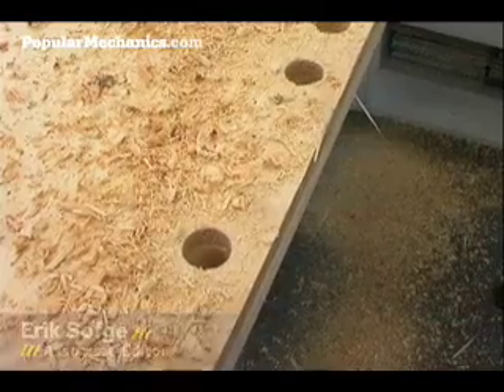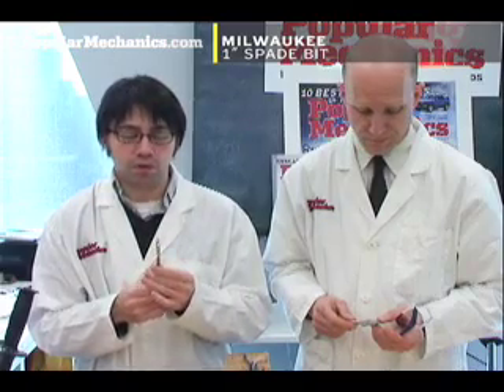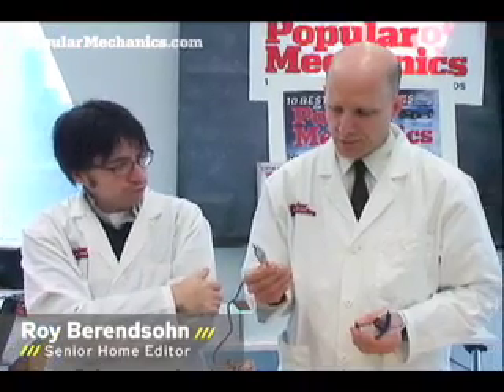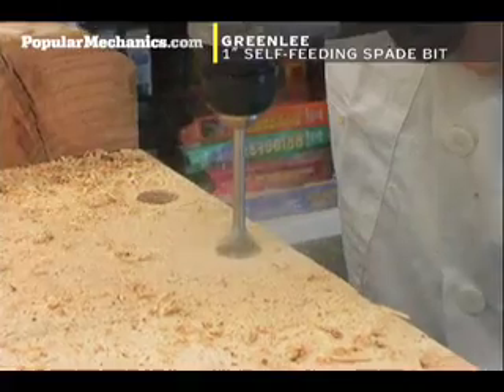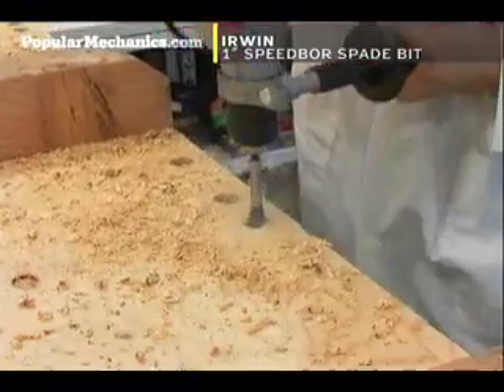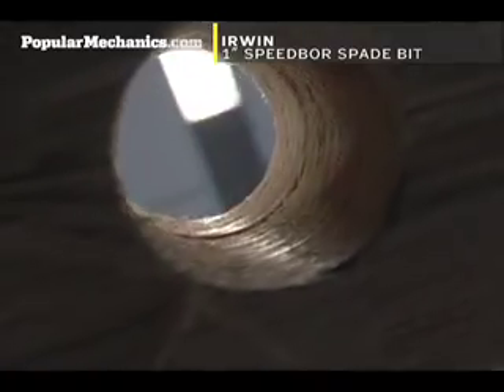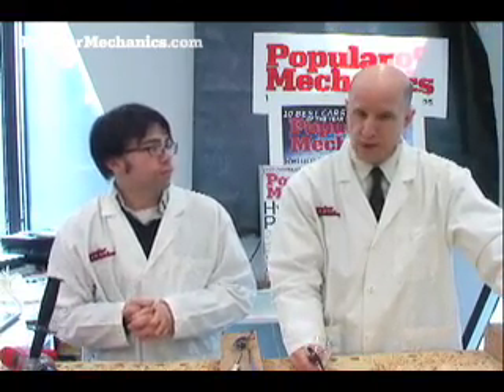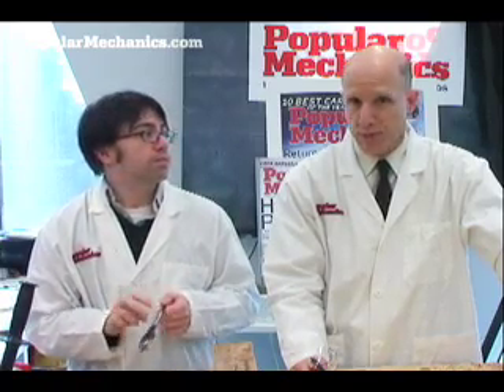Lab Test: Wood Boring Bits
Popular Mechanics tests new drill bit technology -- and makes a bunch of really big holes in 2" plywood. Wear goggles.